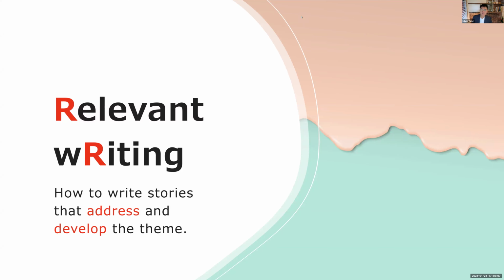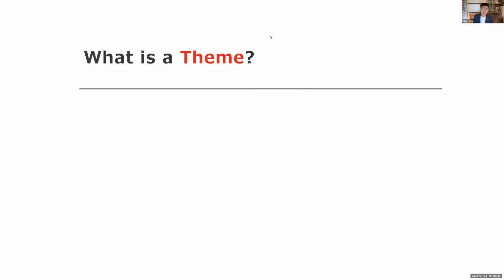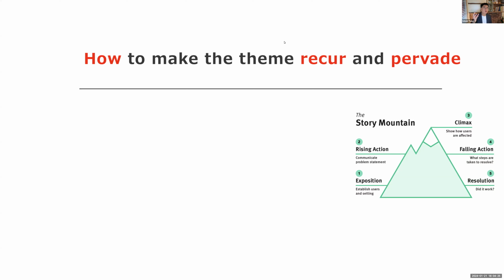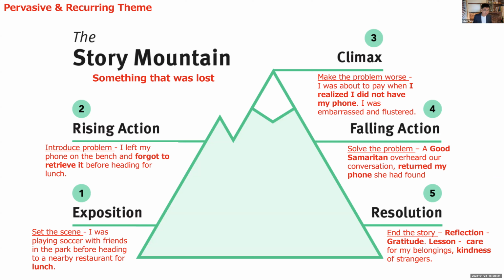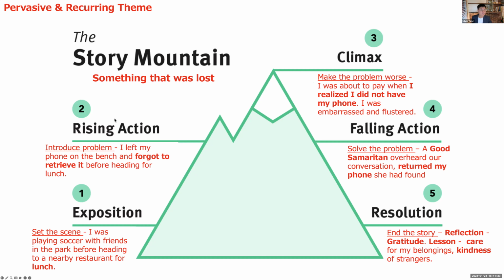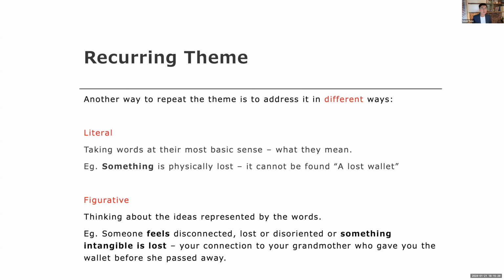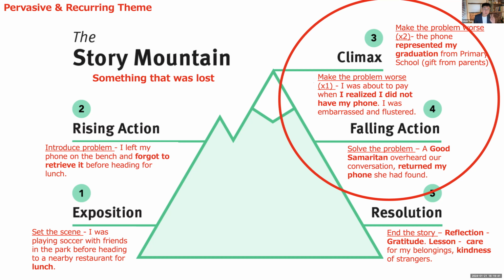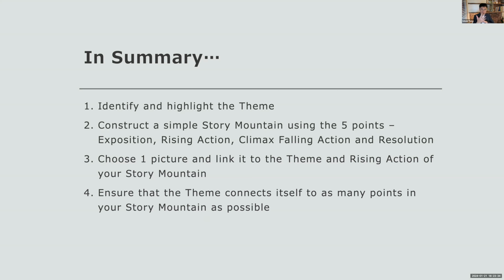Coherence & Content Development (Literal & Figurative)